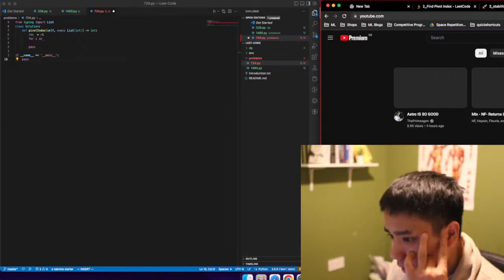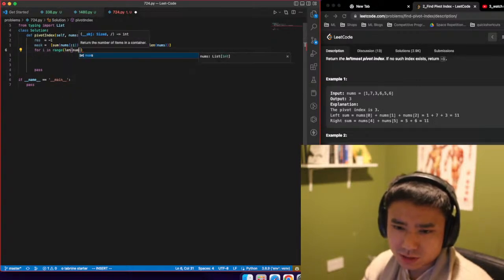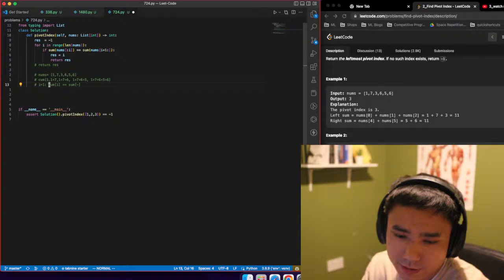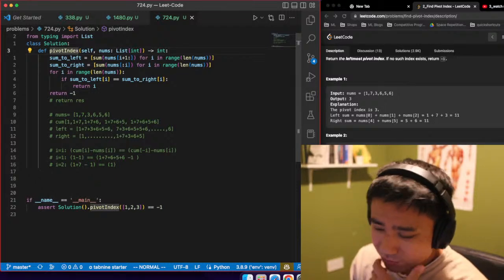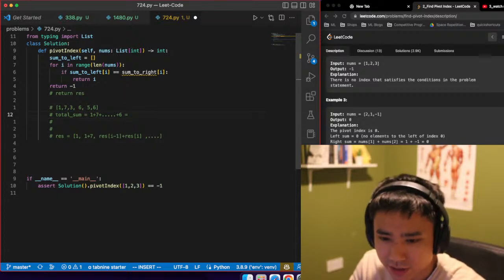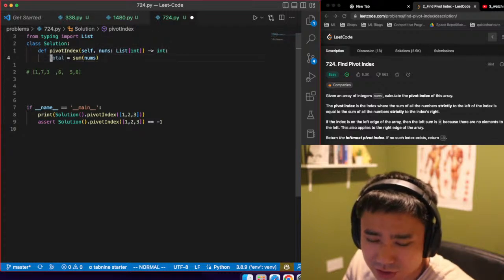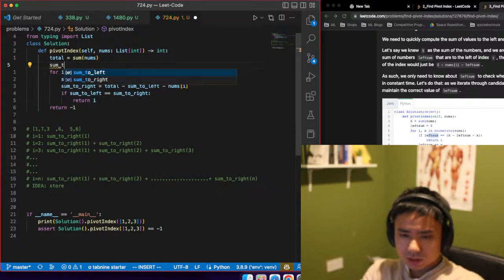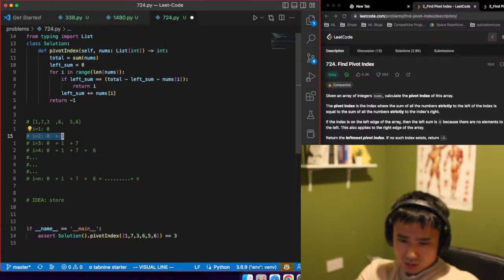watch me leetcode live